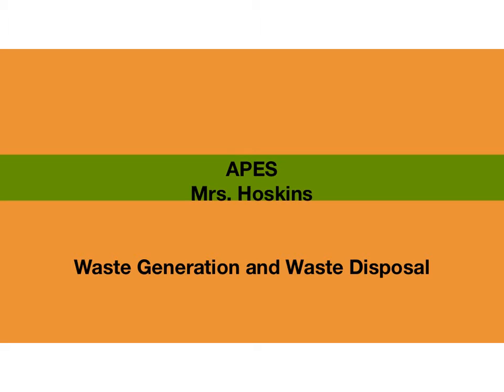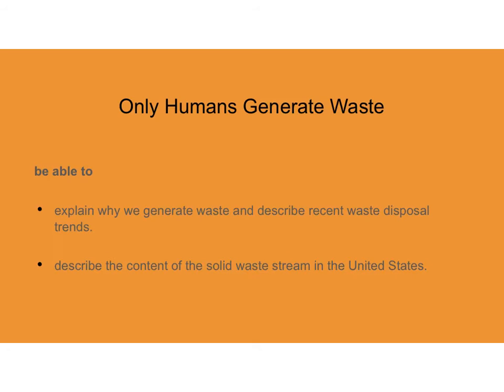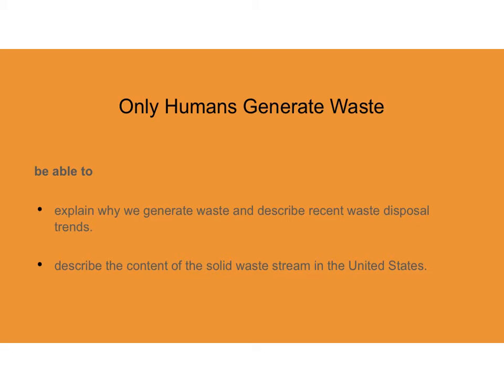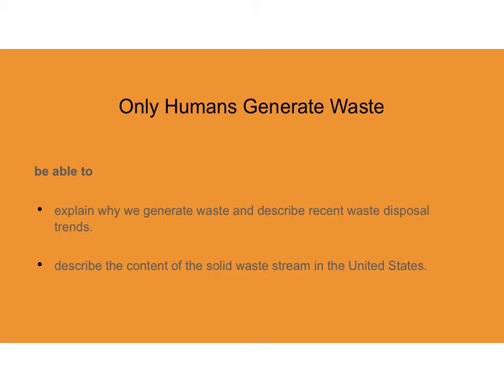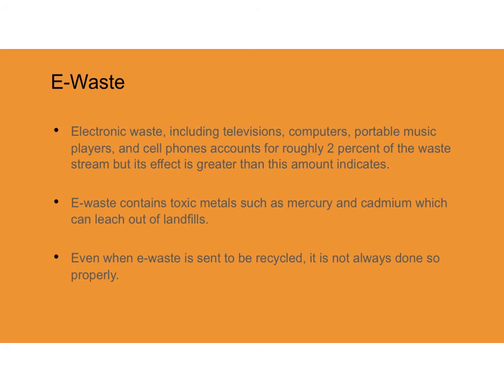WAste Generation and Disposal - Only Humans Generate Waste - part 2